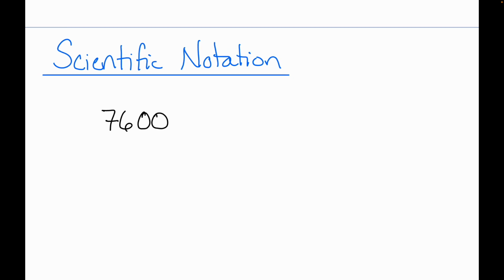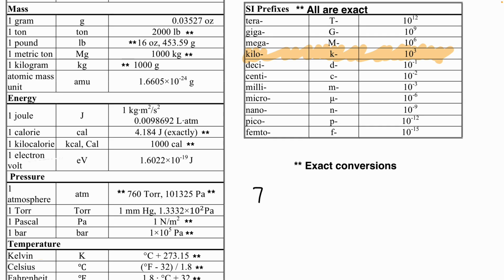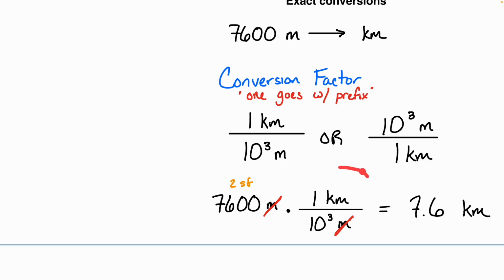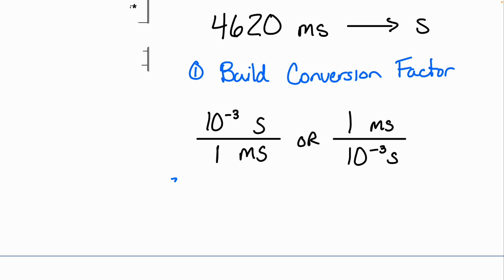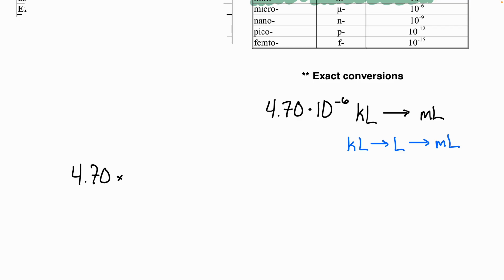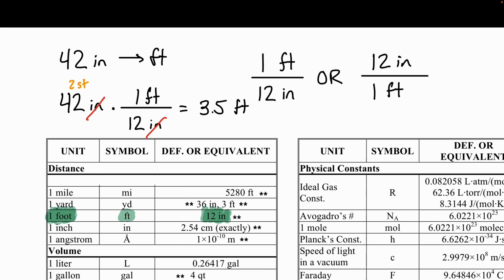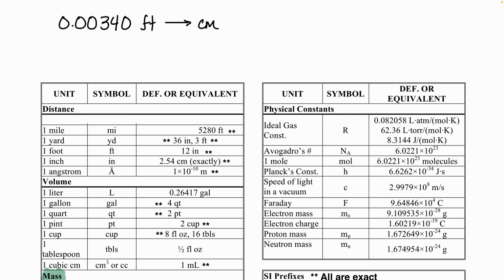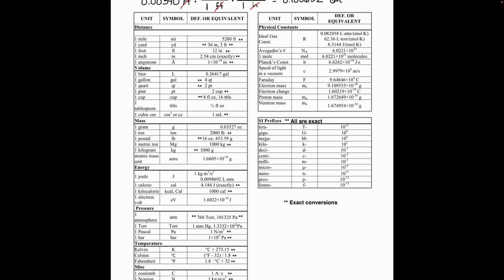Chem1ASP26 Chapter 1 Lecture 3